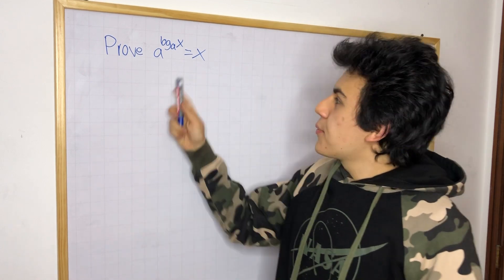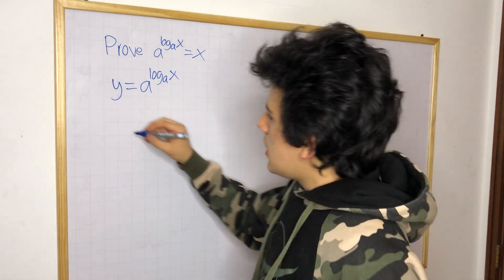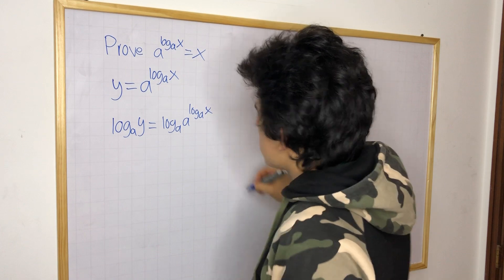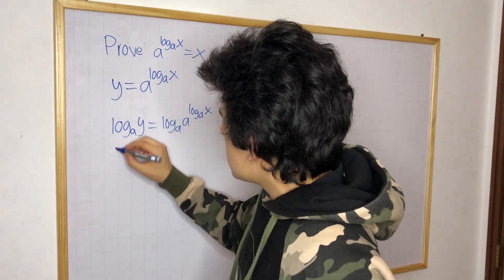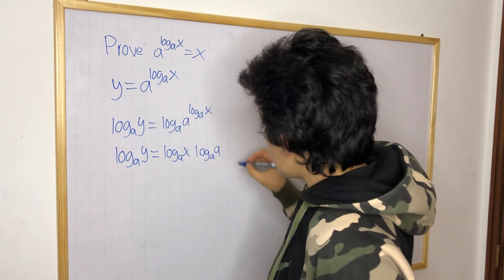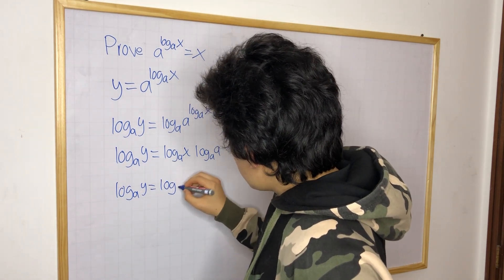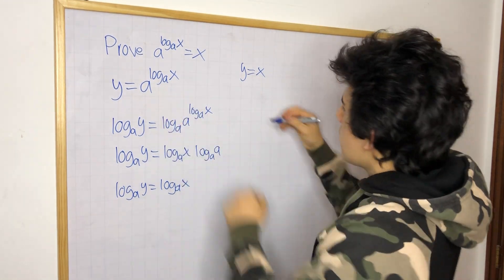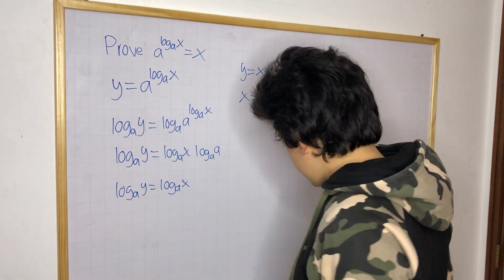The proof you need about logarithms! e to the ln(x) equals x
Why does e to the ln(x) equal x? You've seen the equation e^ln(x) = x, but you may not know why it is true. Watch this video if you want to solve that doubt once and for all!